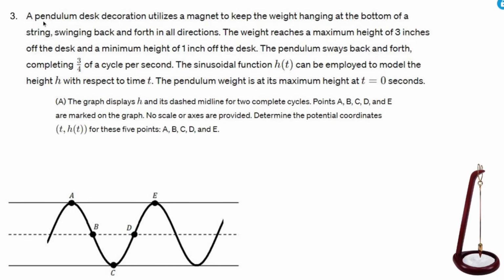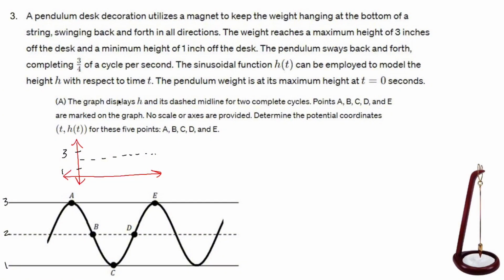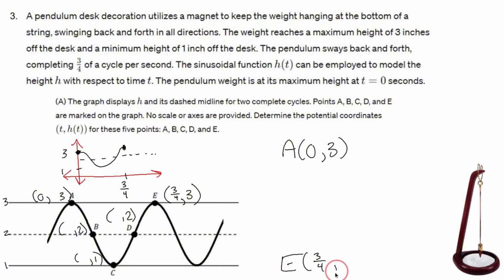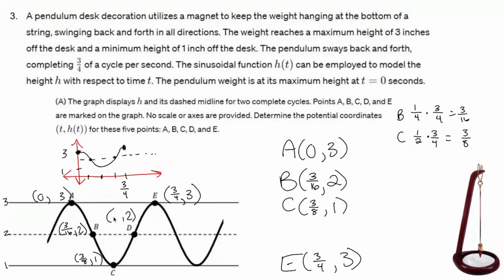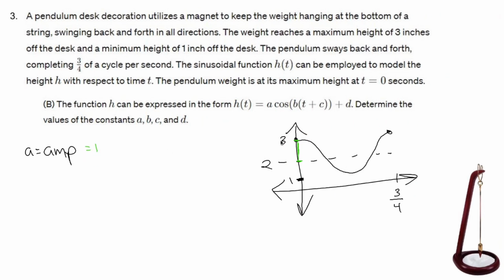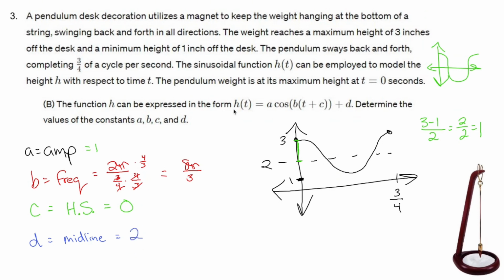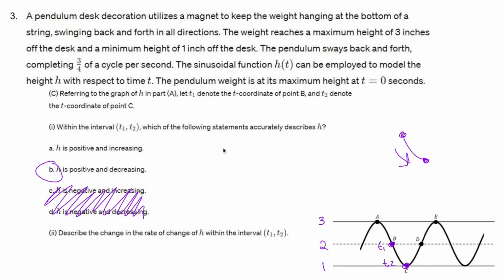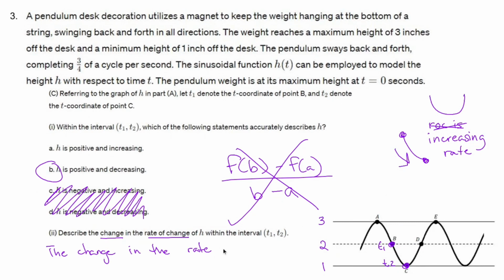The Ultimate GOAT AP Precalculus Practice Test: Free Response Question #3 Modeling Periodic Context